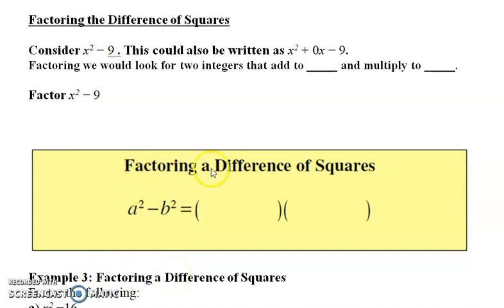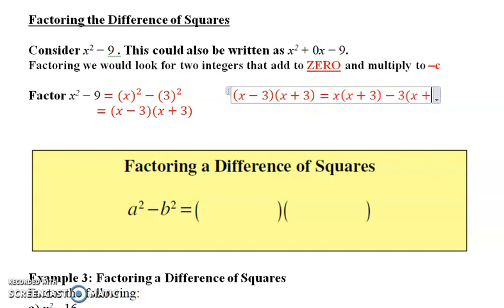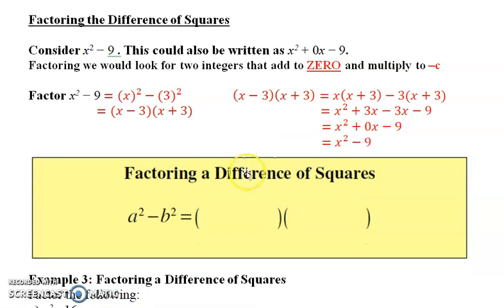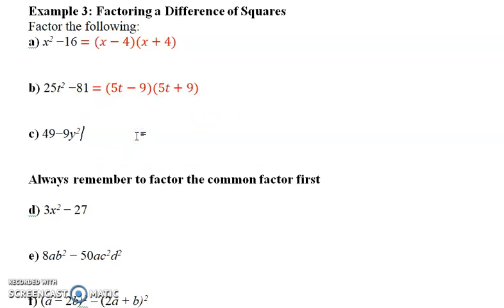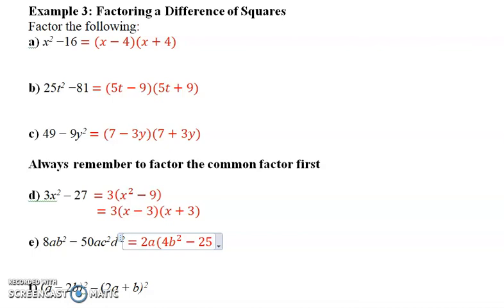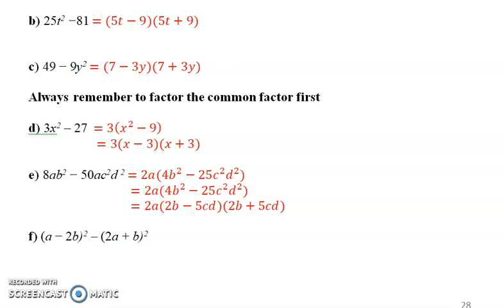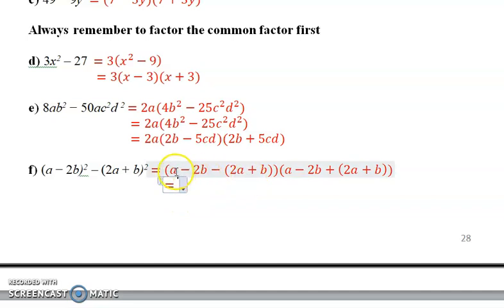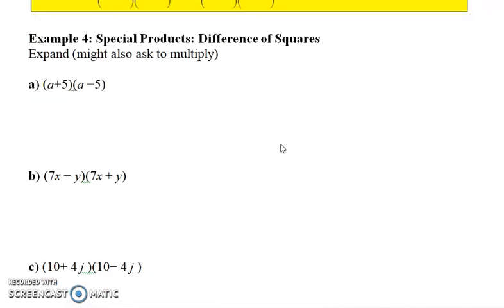Math 10 3.8 part b